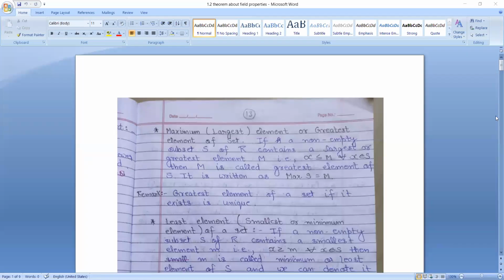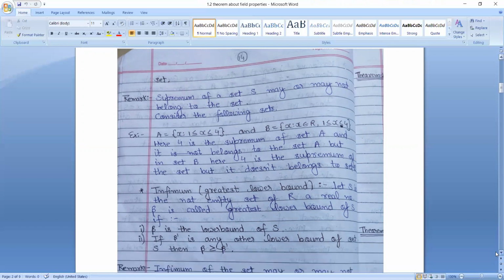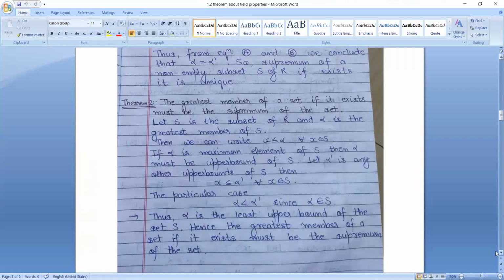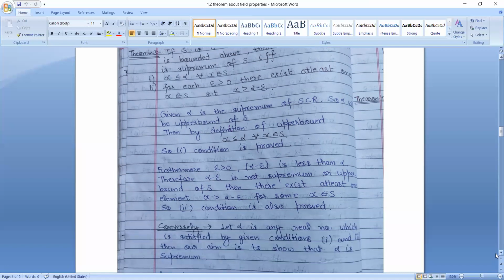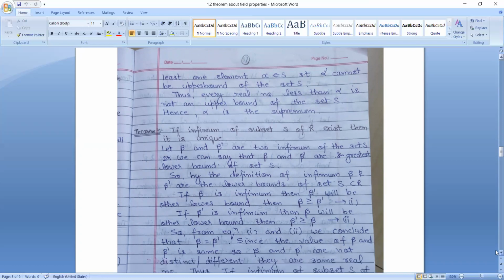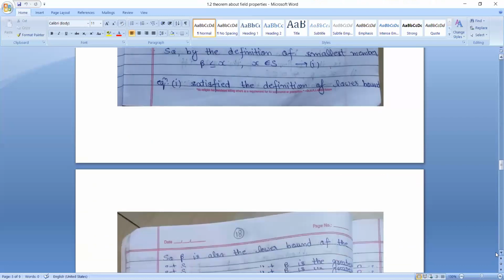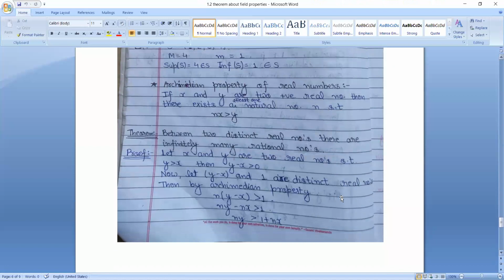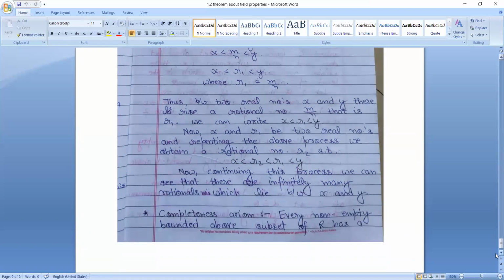1 2 theorems on field property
Name  Jvn Dr Surendra Kumar Srivastava
Dept.of Science , Faculty of Education and Methodology
Jayoti Vidyapeeth Womens University Jaipur
Topic -  the field axiom
Course -  Real Analysis
Programme-   B.Sc/ B.SC- B.ED  III sem